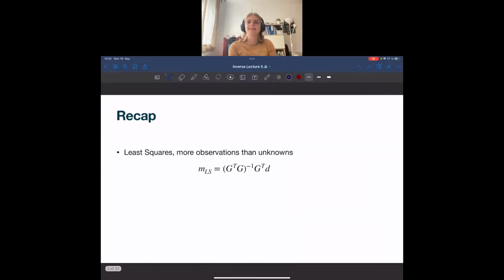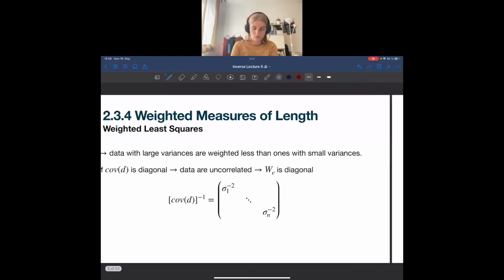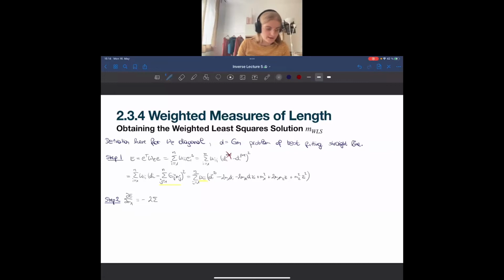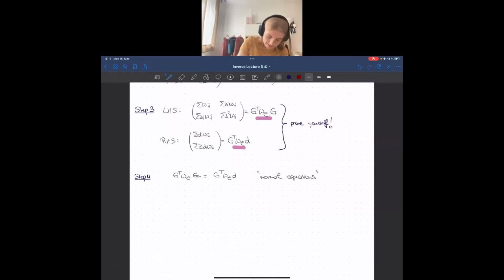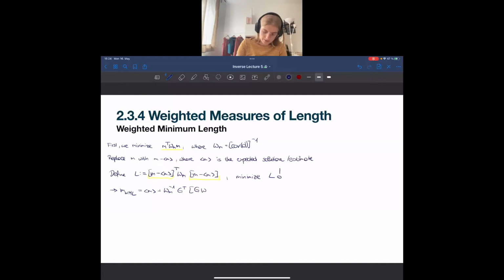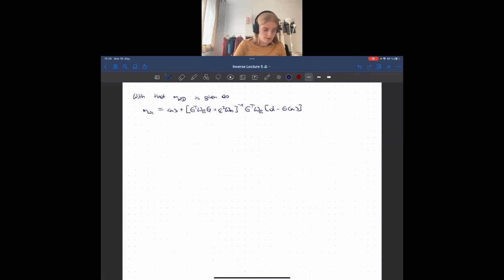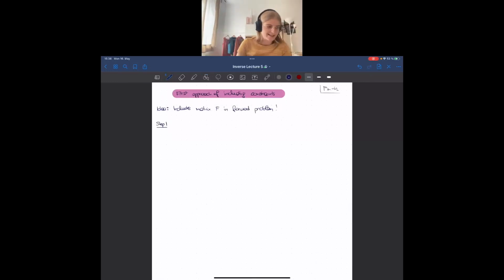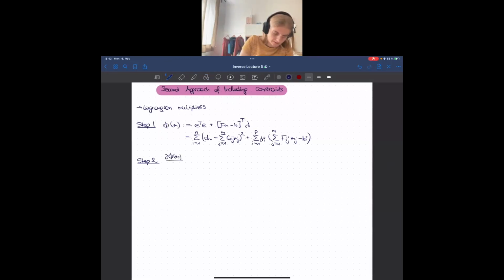Lecture 5 on Inverse Problems in Medical Imaging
Inverse Methods Based on Length Part 2

Christina Graf, Graz University of Technology.
Kerstin Hammernik, Technical University of Munich.